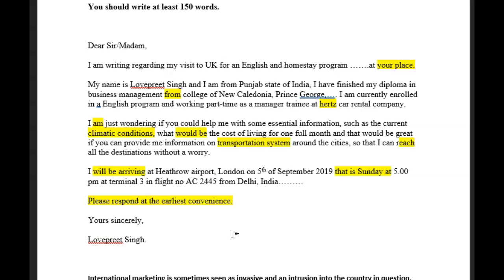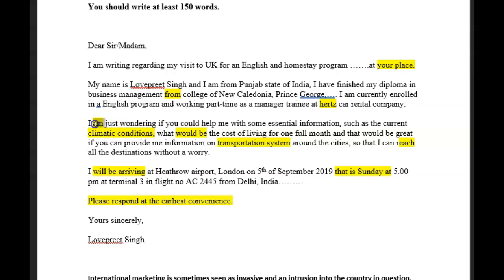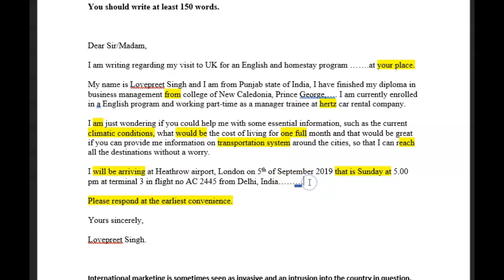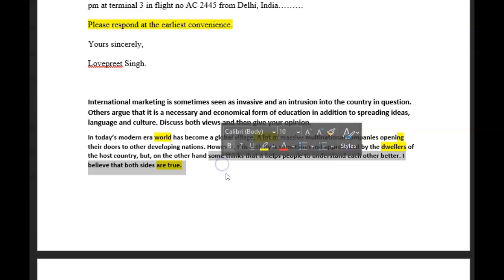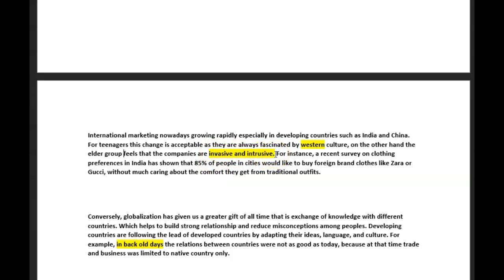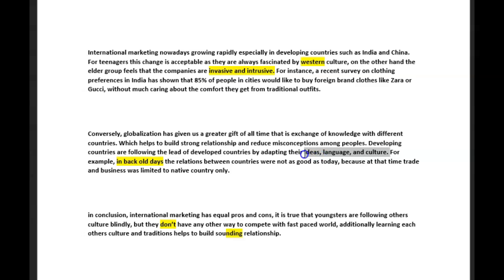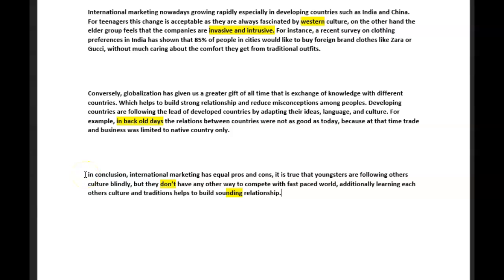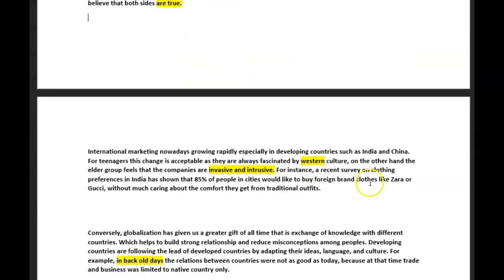IELTS essay correction - Lovepreet Singh - Nice work!